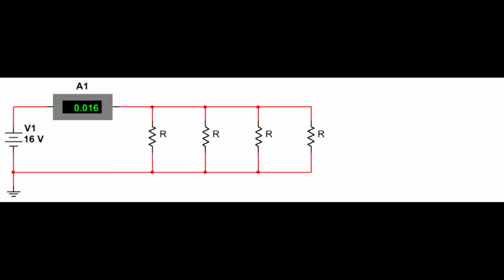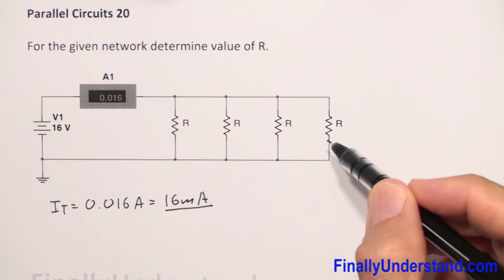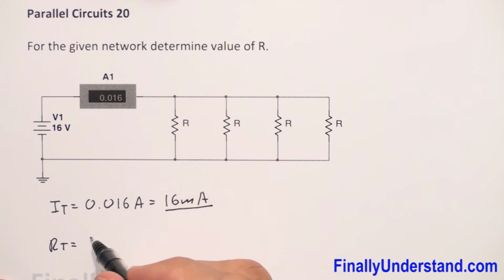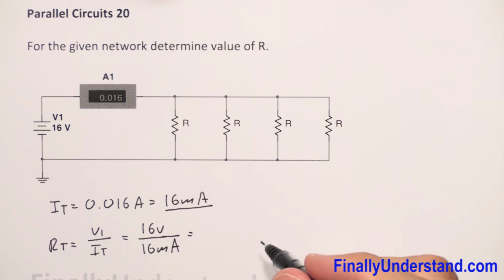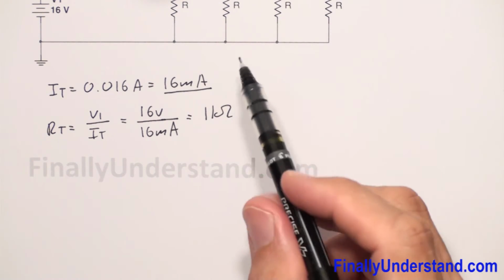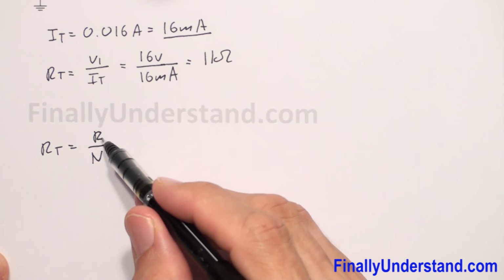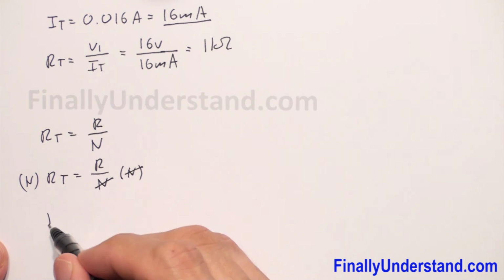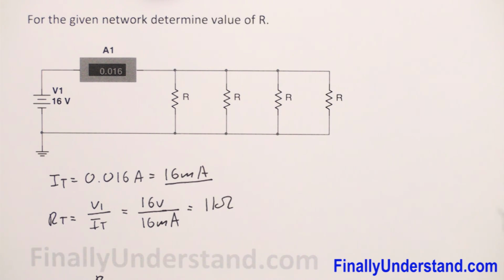Find the Missing Resistance in a Parallel Circuit 20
Ever wondered how to determine the unknown resistance (R) in a parallel circuit? In this tutorial, we break it down step by step using Ohm’s Law, current division, and equivalent resistance rules. Perfect for students, exam prep, or anyone learning the art of circuit analysis.

Learn how to:
✅ Identify the unknown resistor
✅ Apply formulas correctly